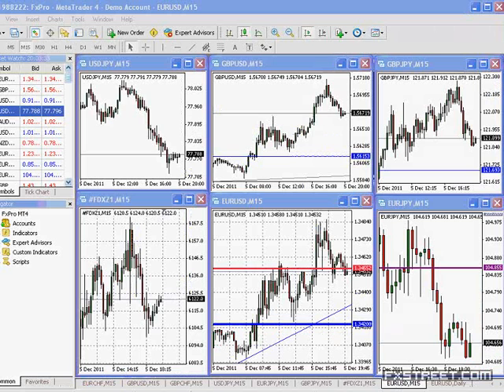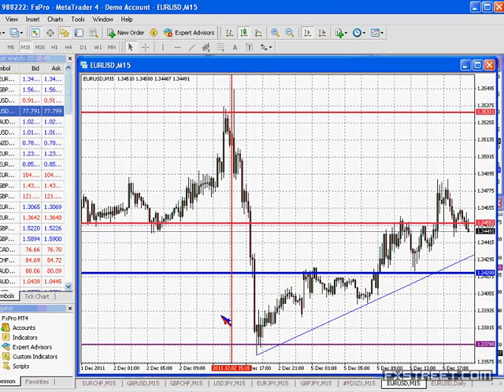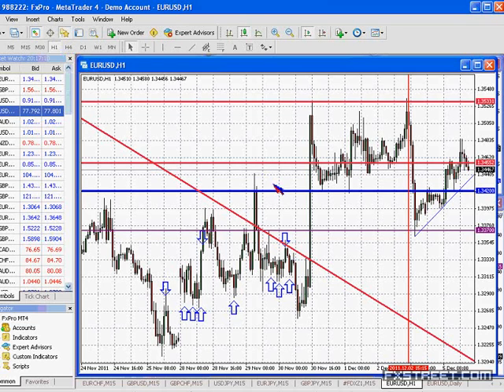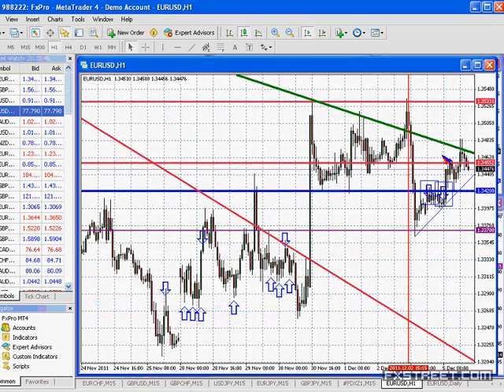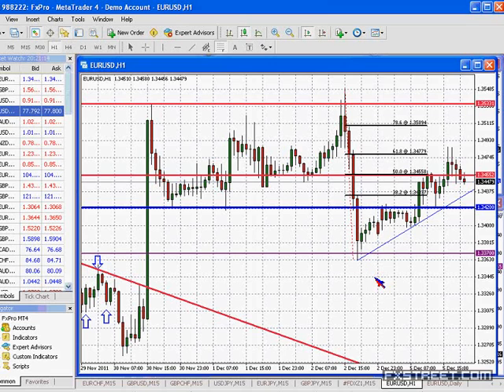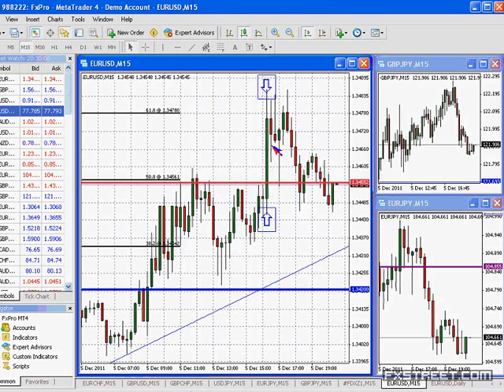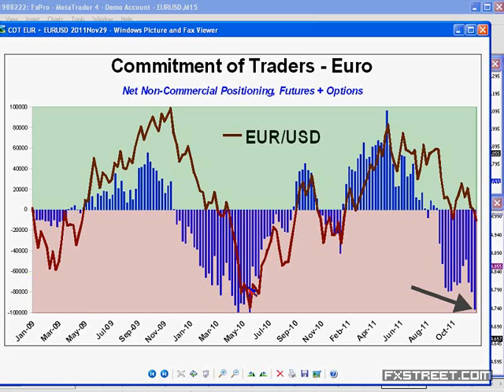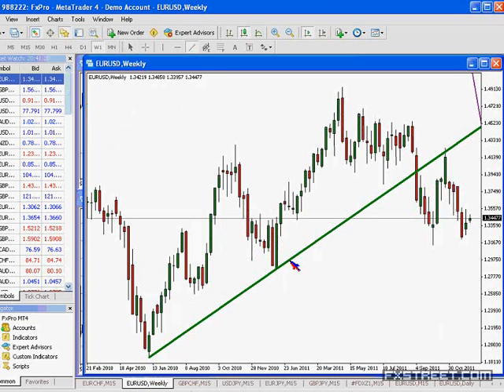Curt Wehrley: Charting the Course (Dec 05, 2011)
Date of issue: 05 December 2011. Speaker: Curt Wehrley. Join Curt as he reviews some of the trades that came together during the European and New York morning sessions, explains recent market news, and looks ahead to what the next trading day might bring.